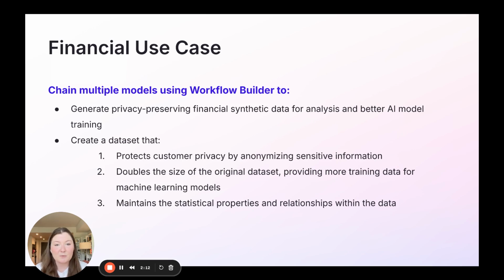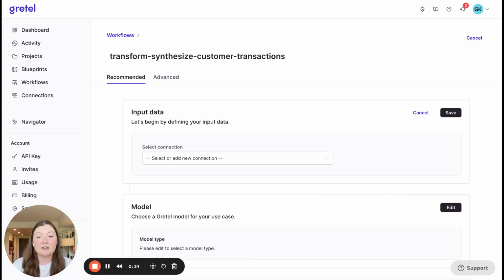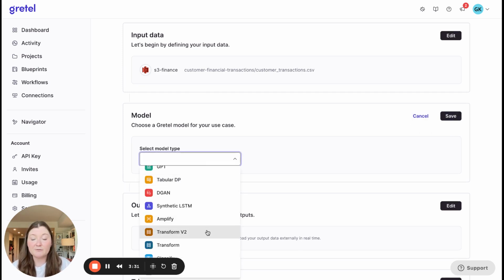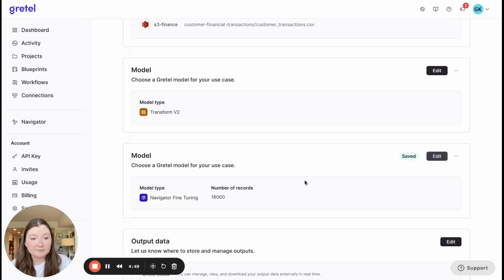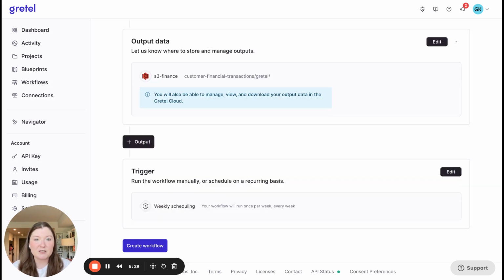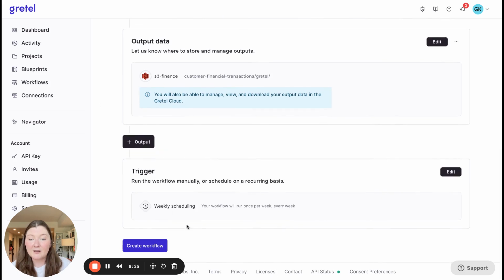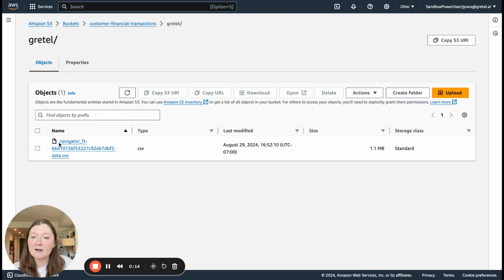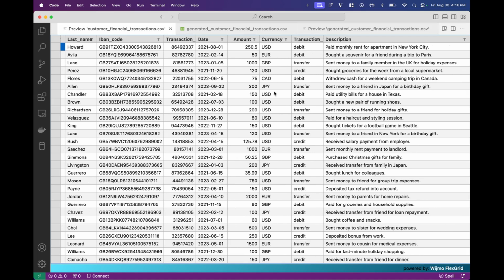Automating Synthetic Data Generation Workflows in Finance with Gretel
In this tutorial, Grace, a Senior Product Manager at Gretel, demos our new Workflow Builder feature designed to chain synthetic data models together to create privacy-first synthetic datasets.

The process involves connecting to a data source, selecting models to anonymize and expand the dataset size, and configuring storage, scheduling triggers and automations.